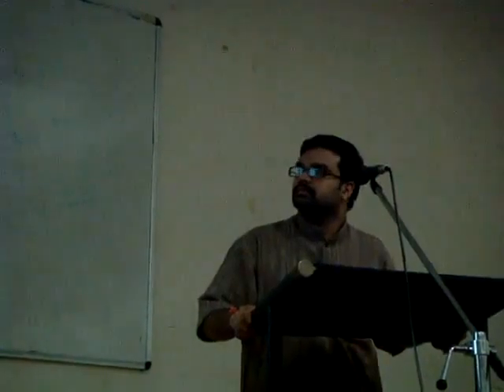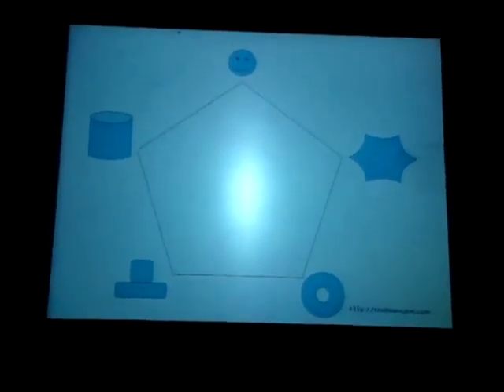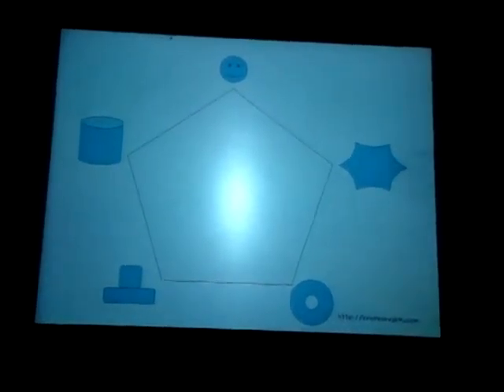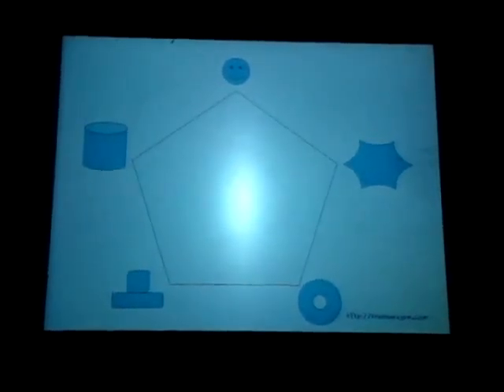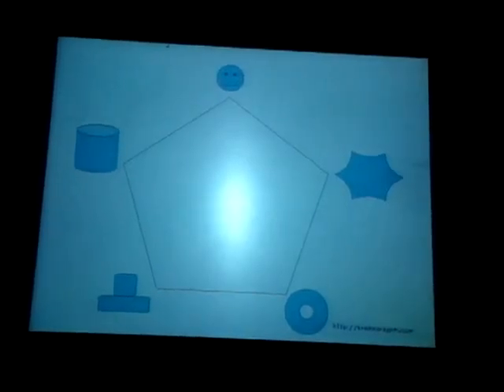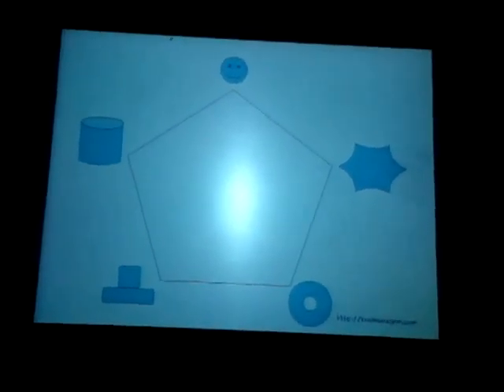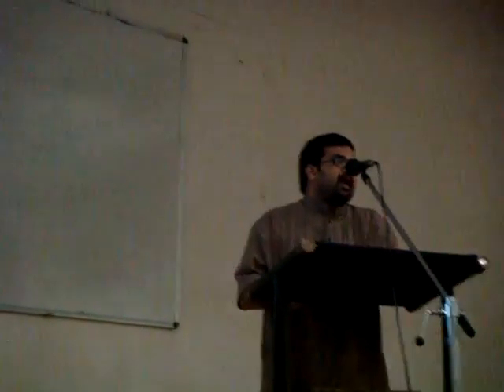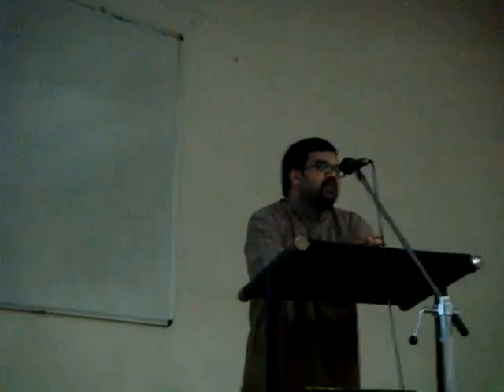Information System Lecture23 p2